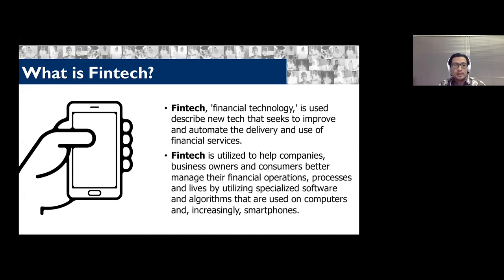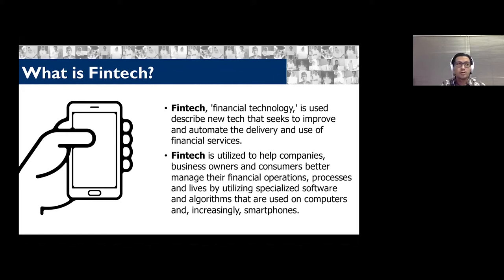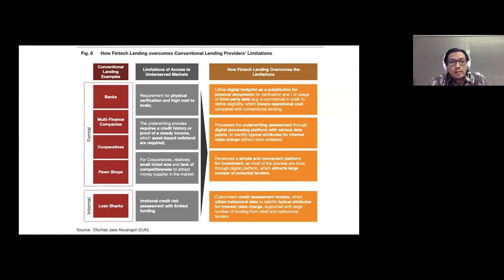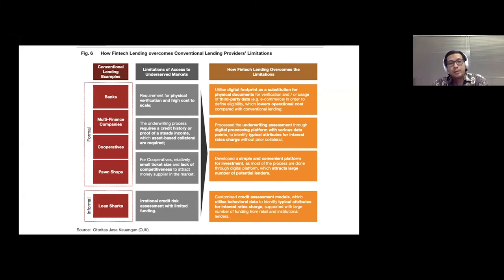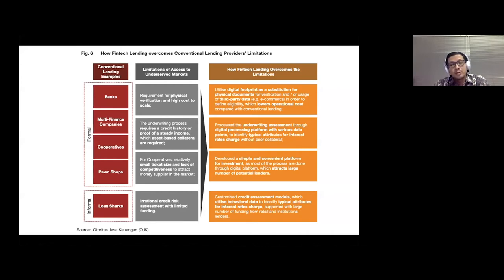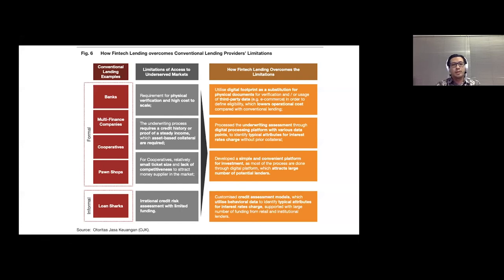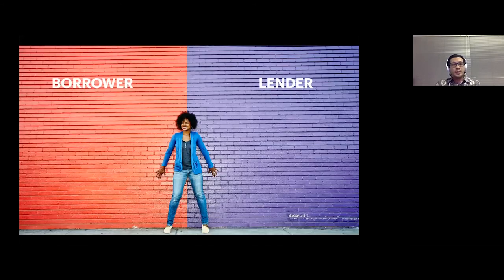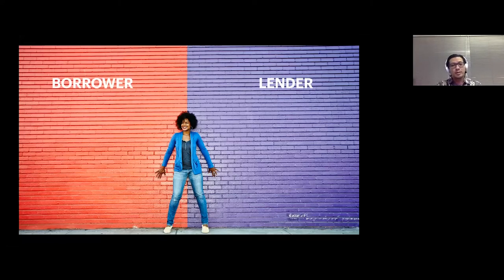Module #8 part 2 – Peer-to-peer Lending | UNS Fintech Summer Course Day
The rapid development of the internet and technology has become a factor of innovation in the finance area. One of the popular Fintech products in Indonesia is peer-to-peer (P2P) lending. Millennials are potential targets of P2P lending. They can get involved as borrowers with many benefits such as easy to use, less time to spend, and easier terms compared to conventional banks. Also, they can learn to start investing in its lending features. However, they must be careful in choosing a P2P lending platform by looking at which are included under the supervision of the authority.